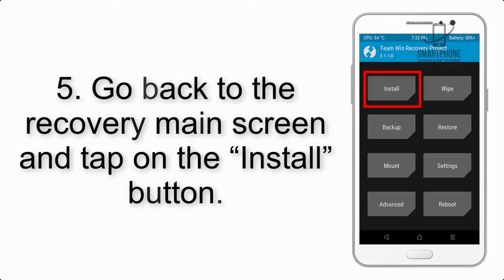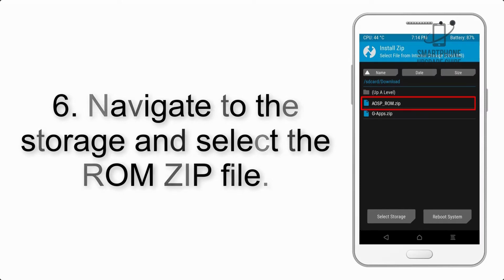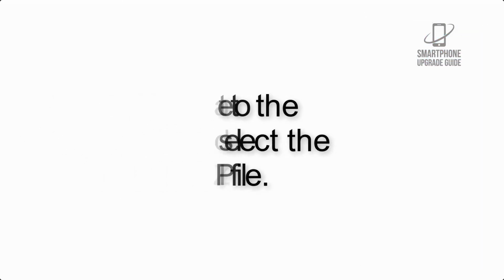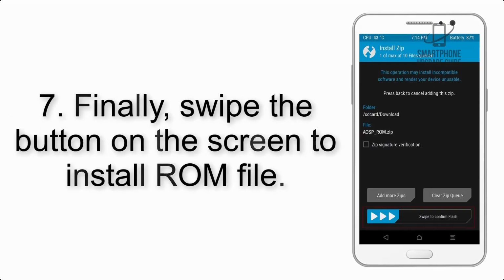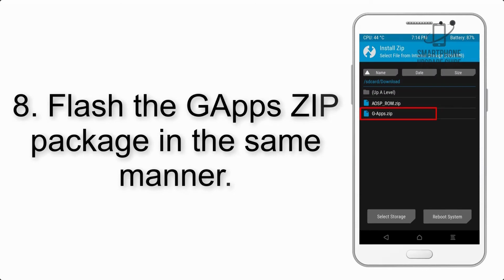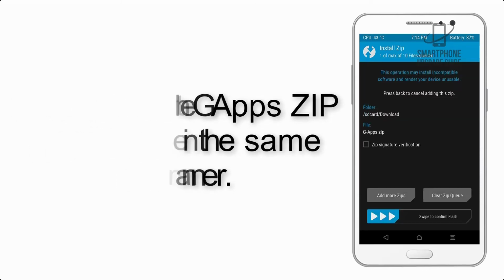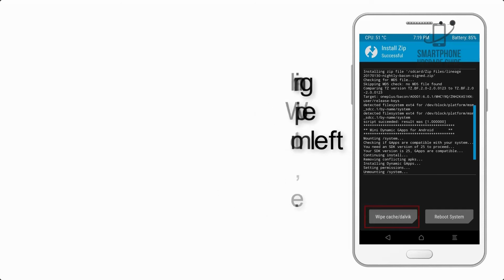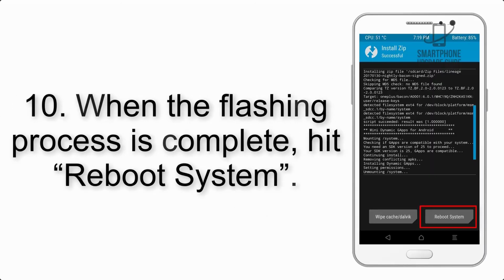Install Android 11 on Redmi 3s (AOSP Rom) - How to Guide!